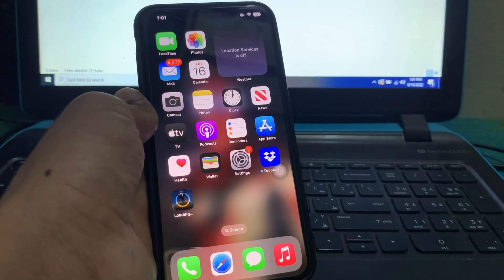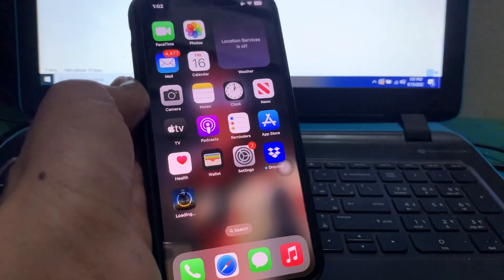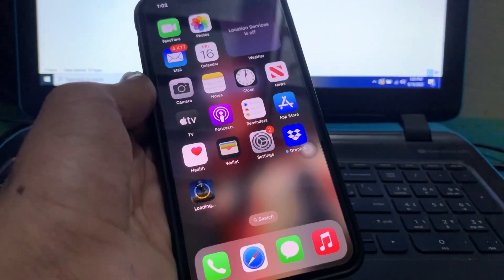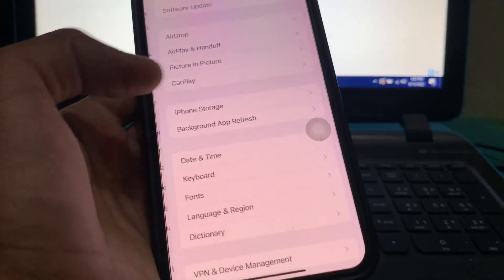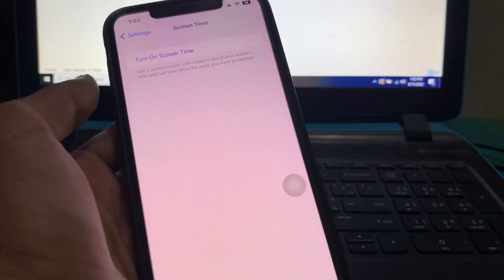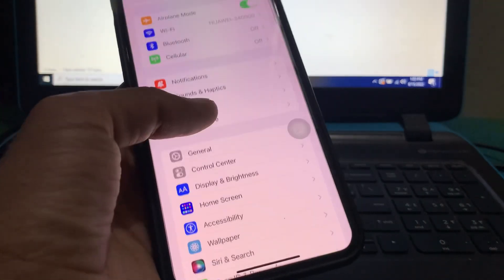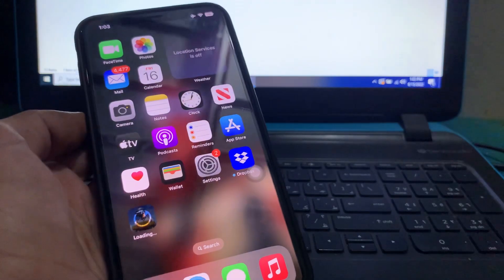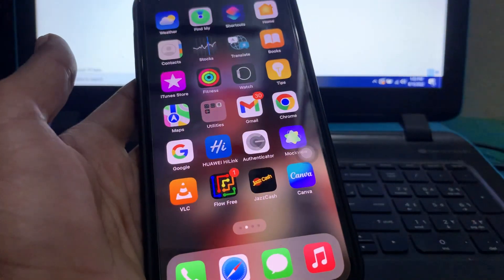How To Fix Can’t Update Apps iOS 16 | Fix Can’t Update Apps in iPhone & iPad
Here’s How To Fix Can’t Update Apps on iPhone & iPad in iOS 16